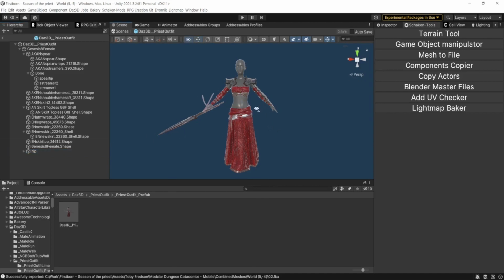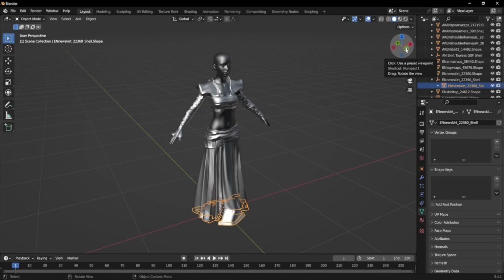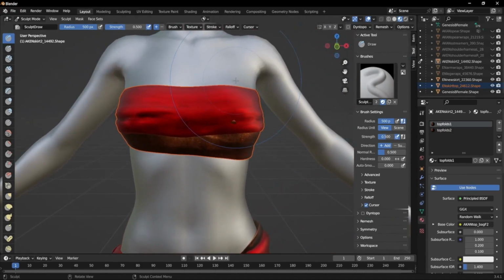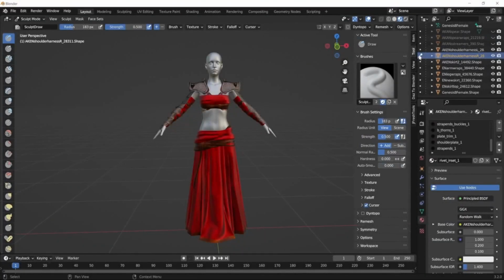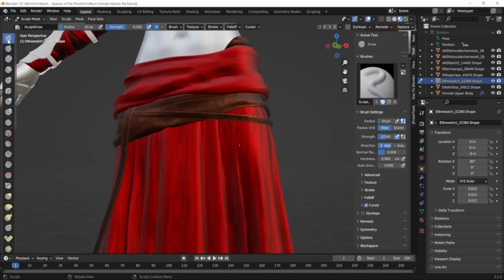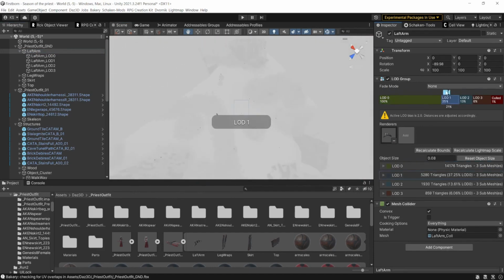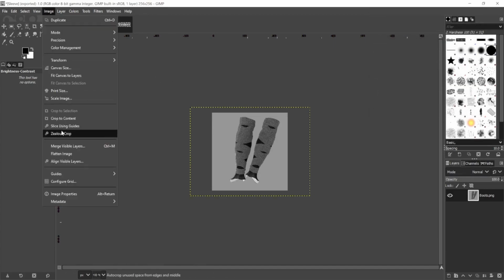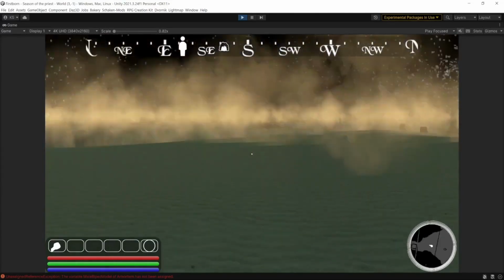Armor Tutorial for the RPG Creation Kit. Unity Indie Dev Lesson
Welcome to my live stream where I'll be developing a new game in Unity! In this stream, I'll be focusing on Adding new armors to my game using Blender and Unity, from a DAZ3D model. Join me as I code and create exciting gameplay mechanics for this upcoming indie game.

📝 Timestamps:
00:00 - Intro
00:06 - Planning
02:00 - Folder setup
07:25 - Fixing Image Dimensions
11:40 - Importing to Blender
14:03 - Copy bone weights from Armature
18:56 - Sculpting the outfit to fit
21:35 - Reducing material files and Sculpting
53:20 - Blendshape transfer
55:43 - Making Non-Worn Meshes ("InWorld") With LOD's
1:01:20 - Putting the In Non-Worn Meshes in game
1:08:30 - Using the "InWorld Wizard"
1:15:16 - Setting up the "Armor Item"
1:17:45 - Making a sprite for the Armor Item
1:21:19 - Applying the outfit to a NPC
1:26:19 - putting the armor in the world
1:29:10 - End result (Completed progress)